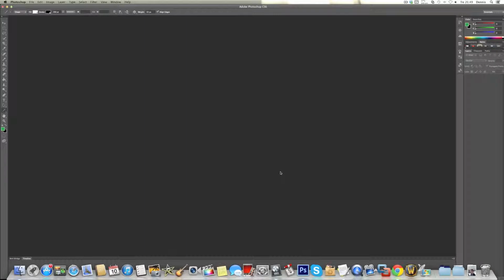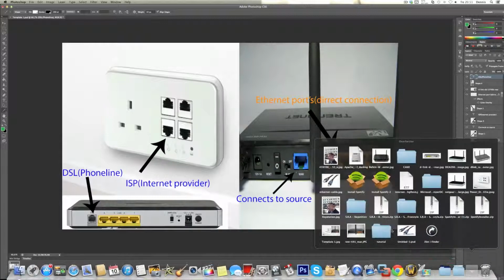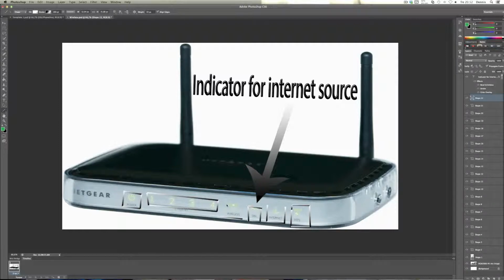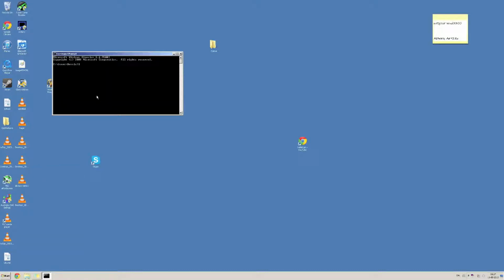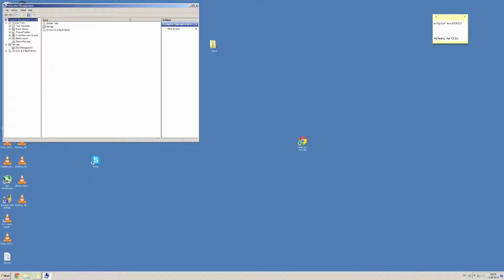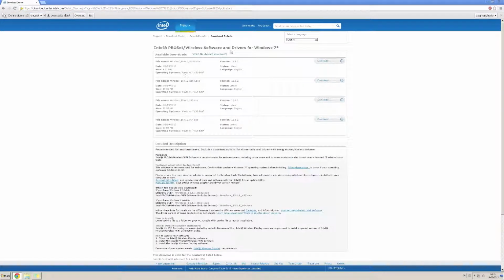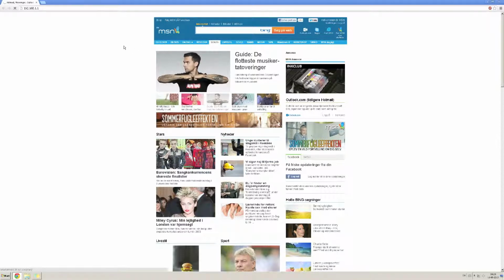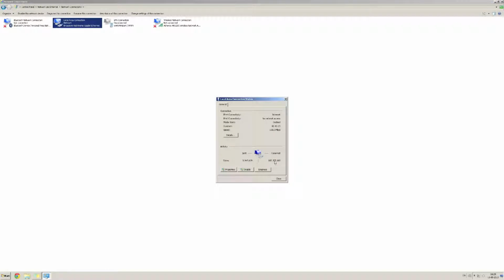Basic Network troubleshooting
Quick video i got requested

BTW! srry for the 2nd part of the video, were a bit tired